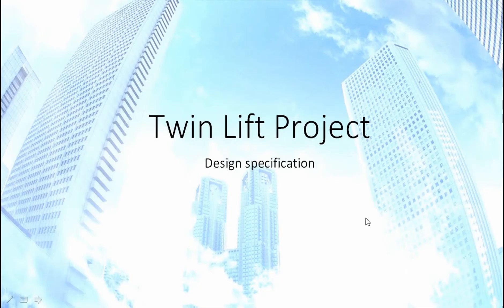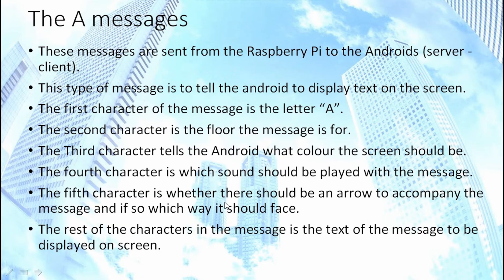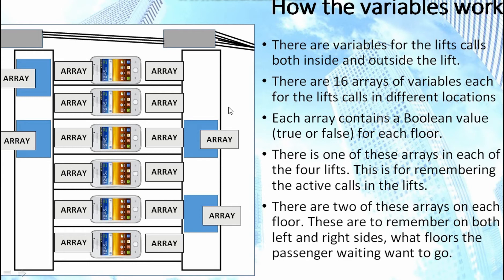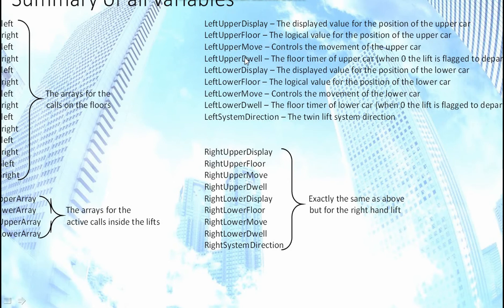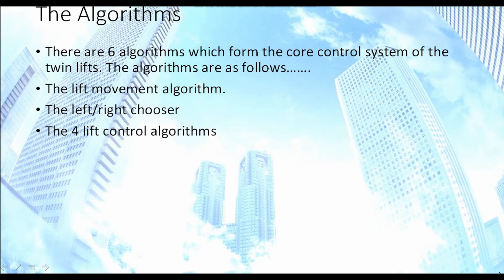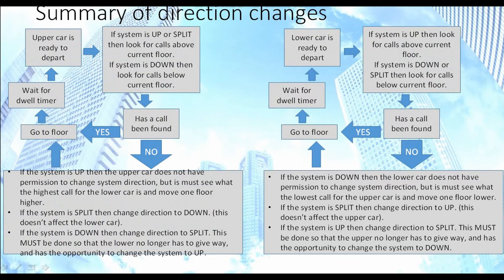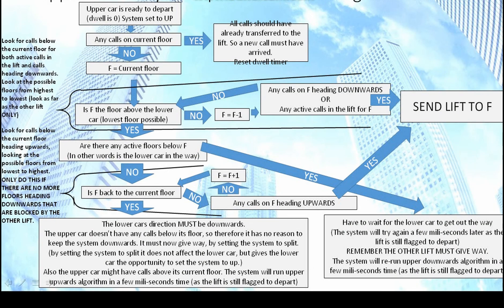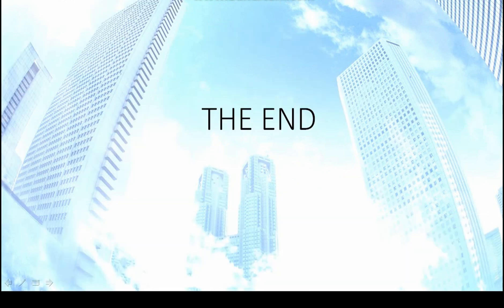TWIN LIFT PROJECT - Part 1: Design specifecation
This is the product design specification for my scale model of a twin lift, which I am building as my BTEC Final year project.